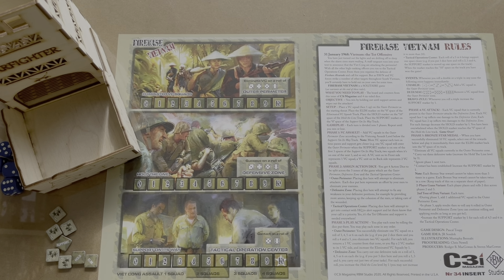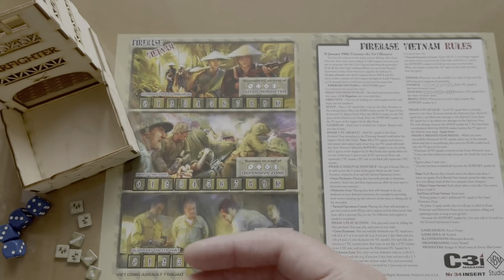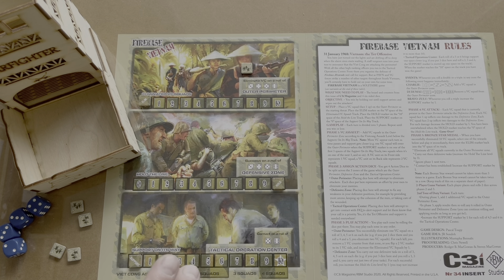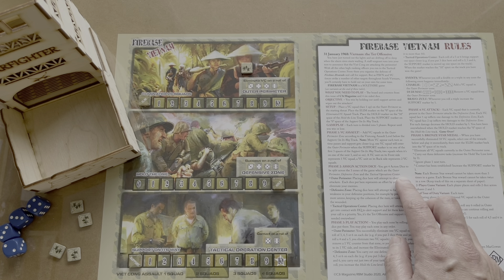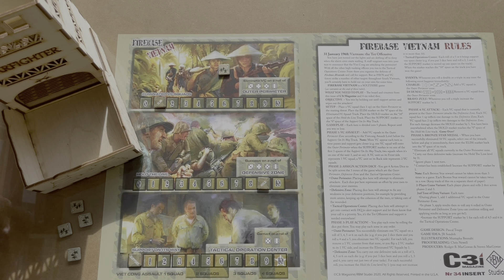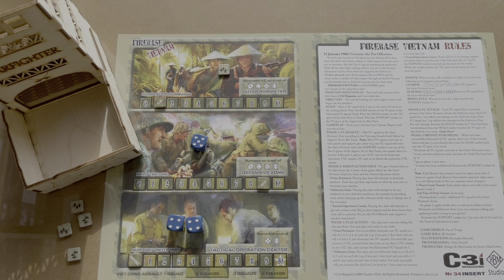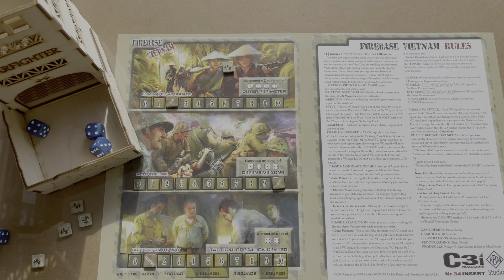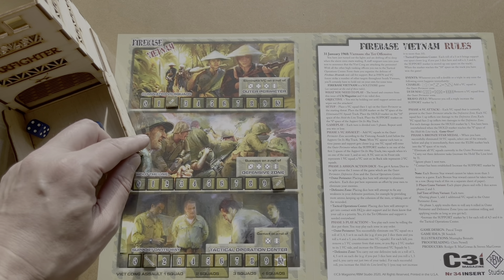Firebase Vietnam playthrough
Solitaire game included in C3i magazine